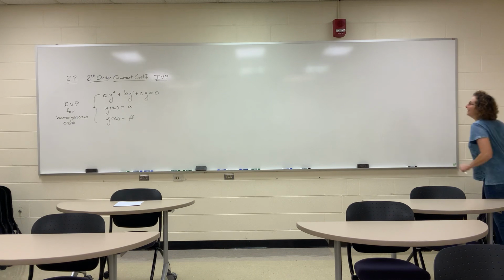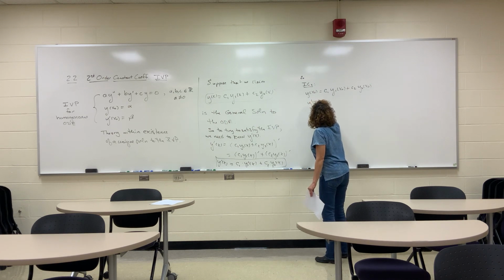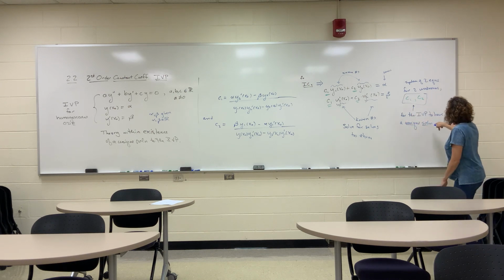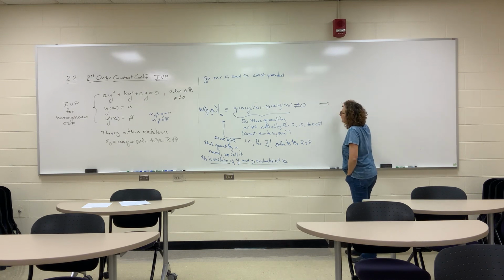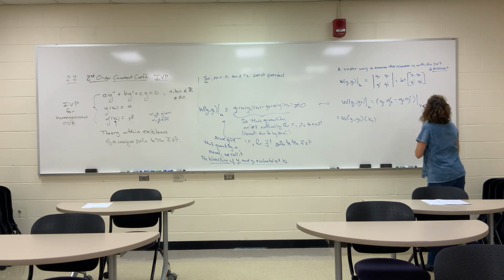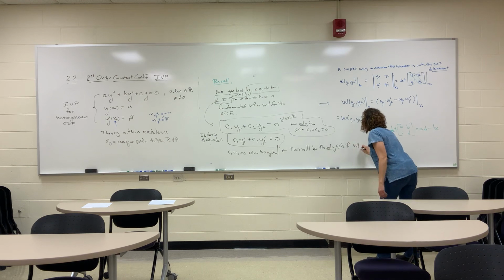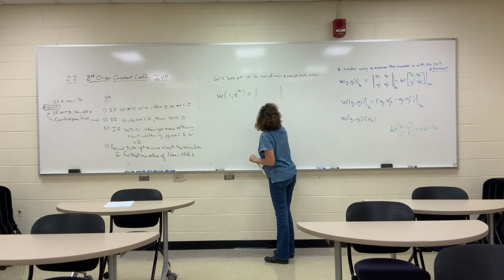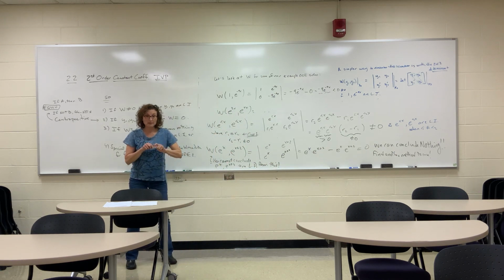Sec 2.2 (2nd order Constant Coefficient IVP, Wronskian) part6